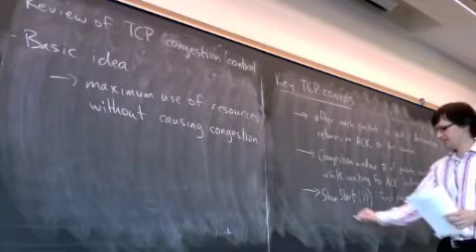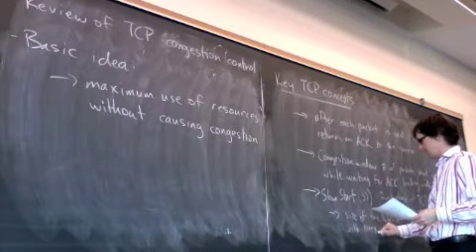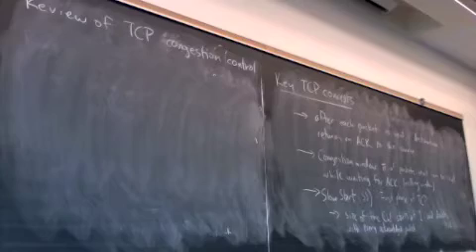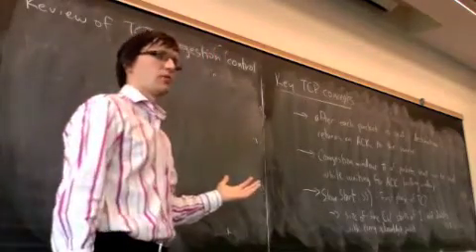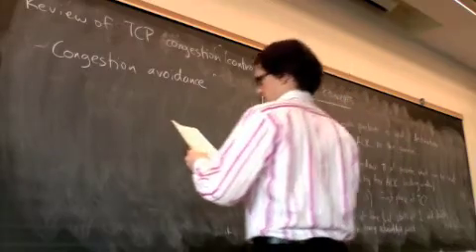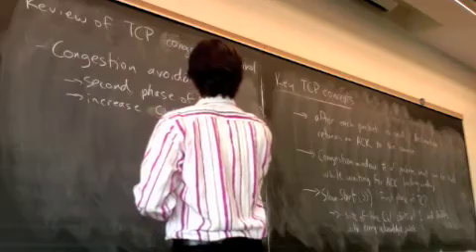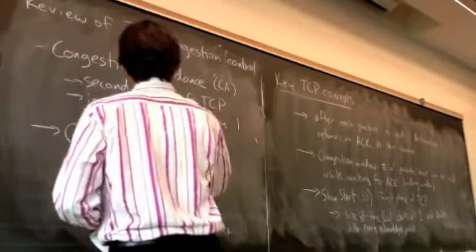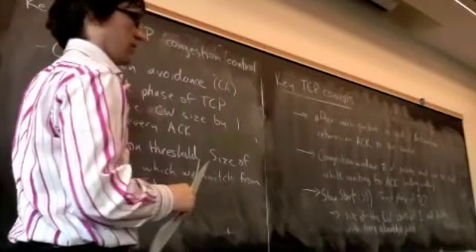Review of TCP 2-e-Apr21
Lecture on April 21, 2009.

Review of TCP (part 2 of 4).